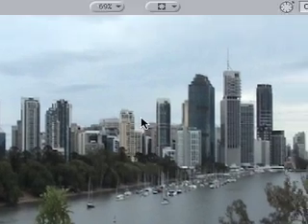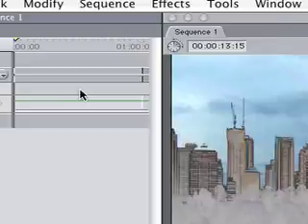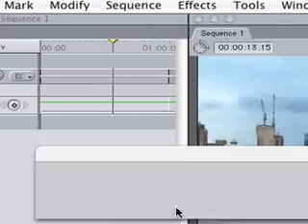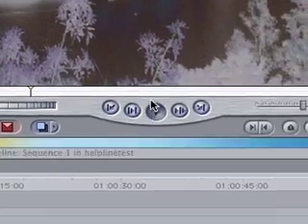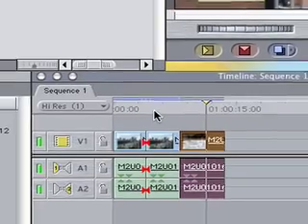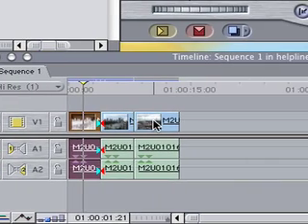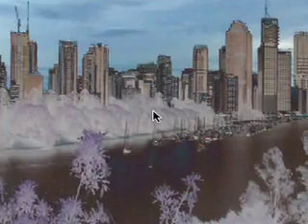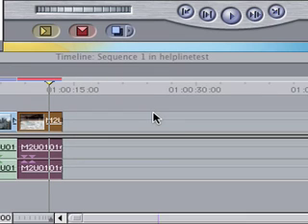Final Cut Pro: Effects & Pasting Attributes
A tutorial on applying effects and pasting attributes in FCP.

(You might want to turn your audio up on this.. my headphones broke down and I'm using a crappy mic at full volume. )